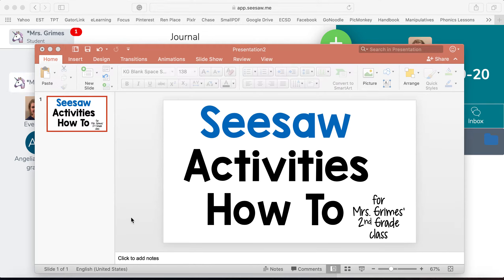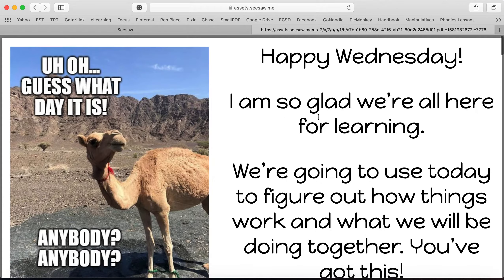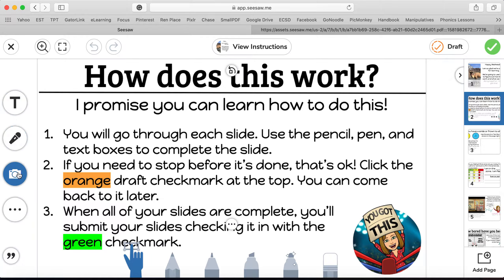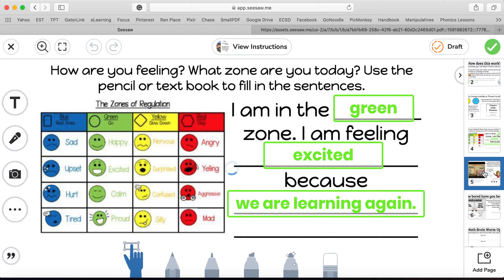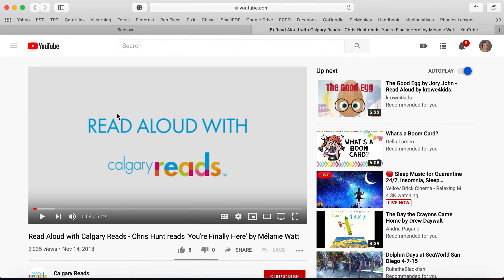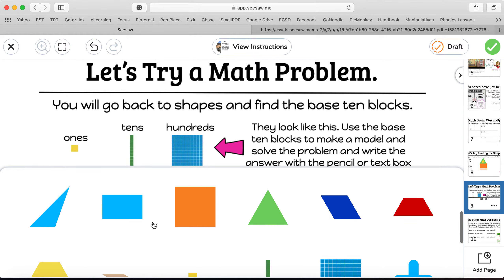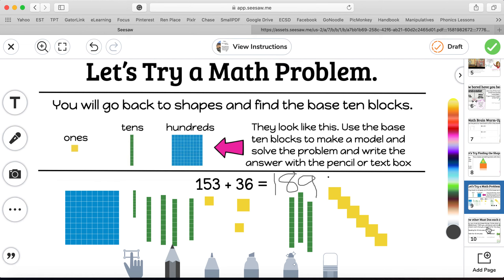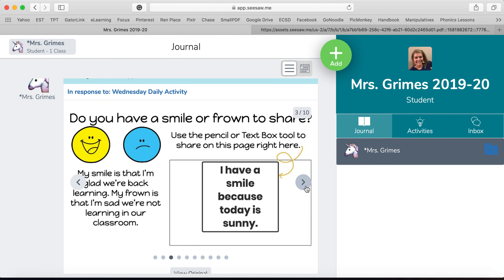Seesaw Daily Activities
Please view this video so you can help your child access the daily activities for home learning. If you have any questions, I am here to help! Thank you for being a teammate during this new period of learning.